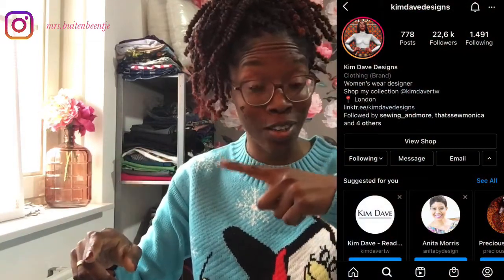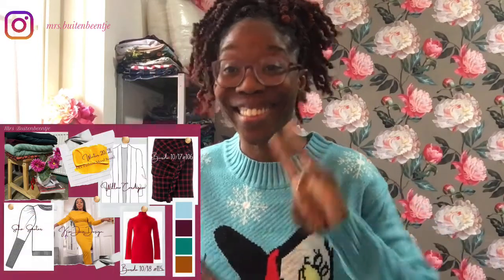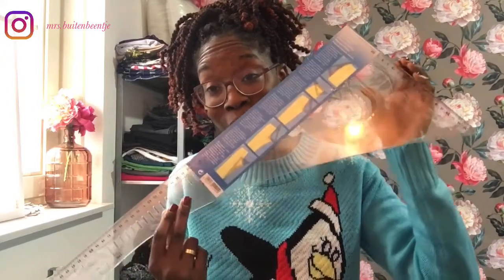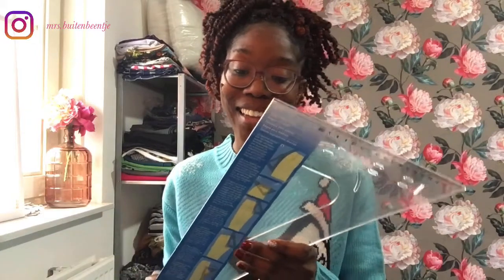Sewing shopping haul part 2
I have been sewing for a while now and I'm here to share my new found passion with you. I share tips and tricks, I have learned along the way, style my finished projects and slowly build my handmade clothes collection. So today's video is part 2 of my sewing shopping haul.

As I mentioned in my previous video, I did the most on my last sewing shopping spree. would definitely not encouraged this on a monthly bases. I bought two pieces of fabric, two Jordy Bralette kits, I received a dress-maker ruler was a gift. You can find links all of my purchases below:

Fabric store:
Miekkie
Jersey Desert
Color: Red Soil

Unistoffen
Mantel stof (coat fabric)
Color: print